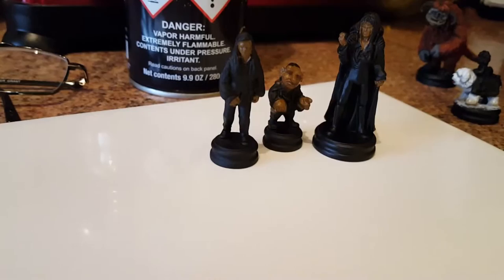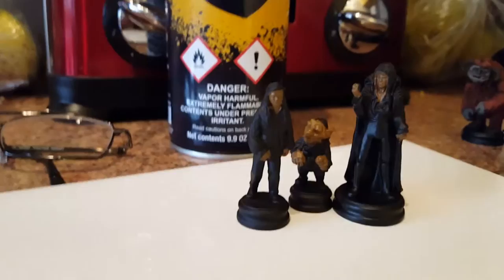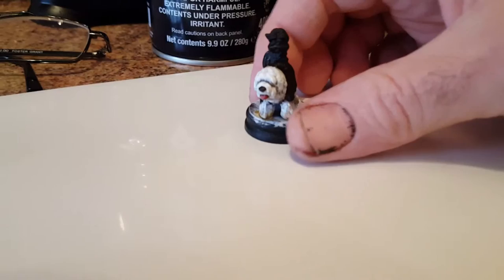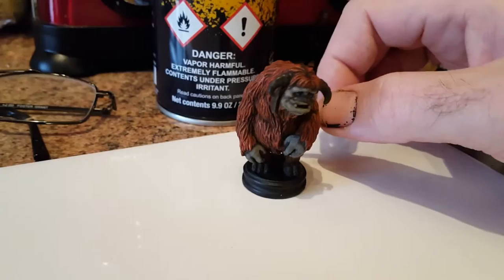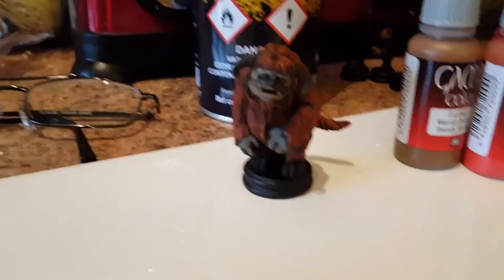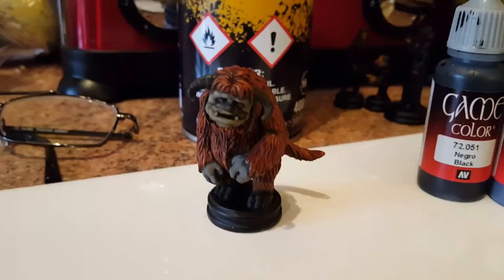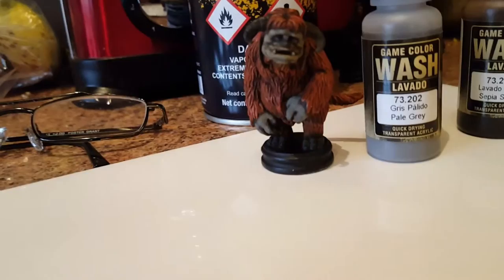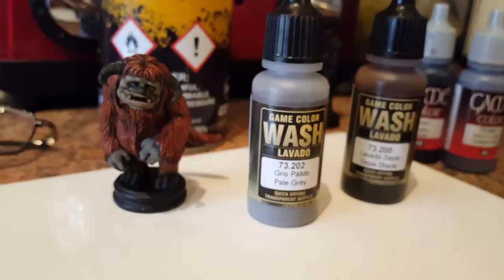painting labyrinth miniatures video 2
Update no 2 of my labyrinth paint up